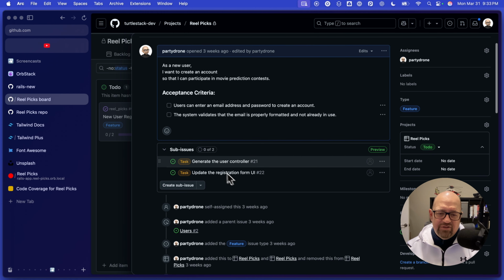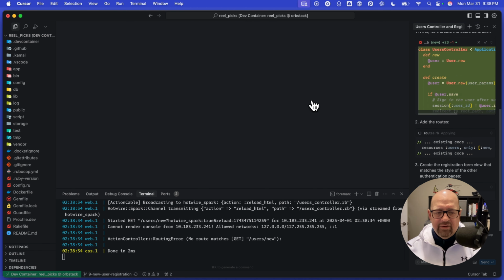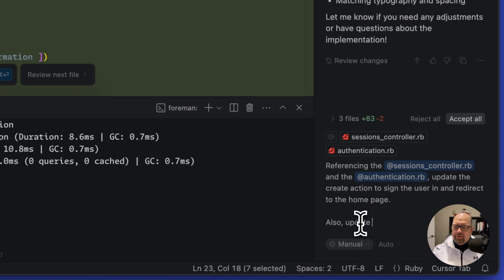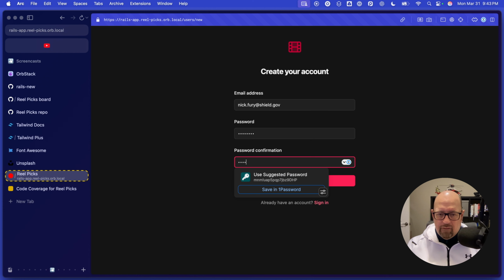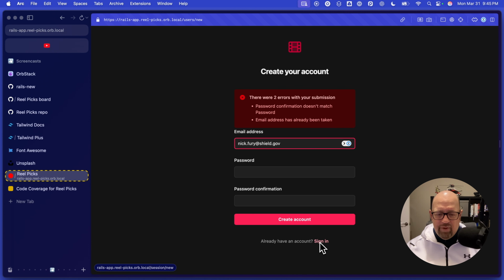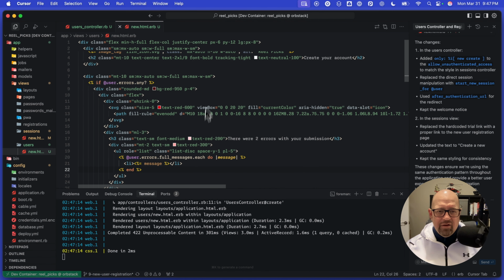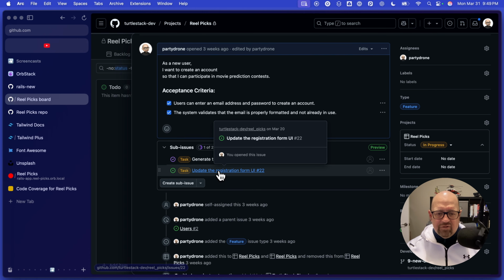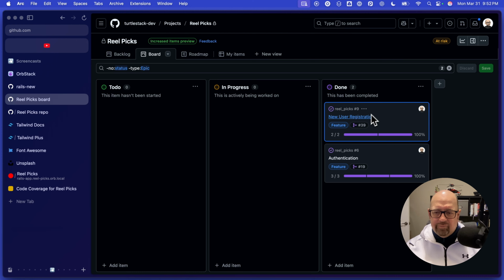Reel Picks | User Registration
In this episode of Reel Picks, we’re building the User Registration page for our Rails 8 app. With authentication already in place, this step focuses on polishing the user experience. I’m still pairing with Cursor AI to streamline the build and keep the momentum going.